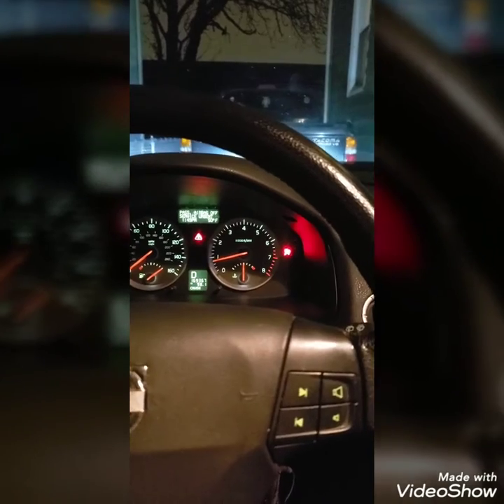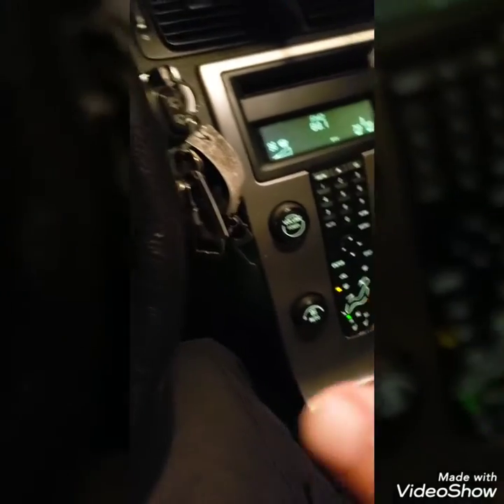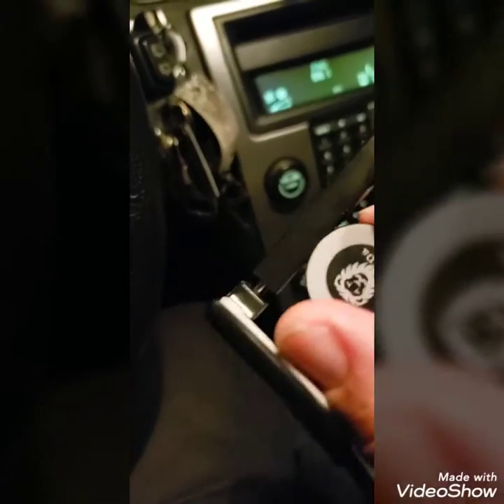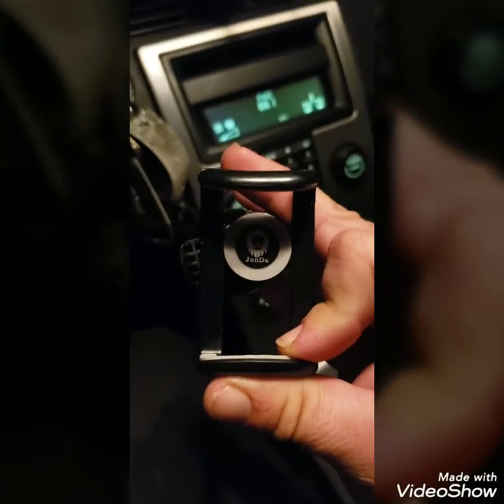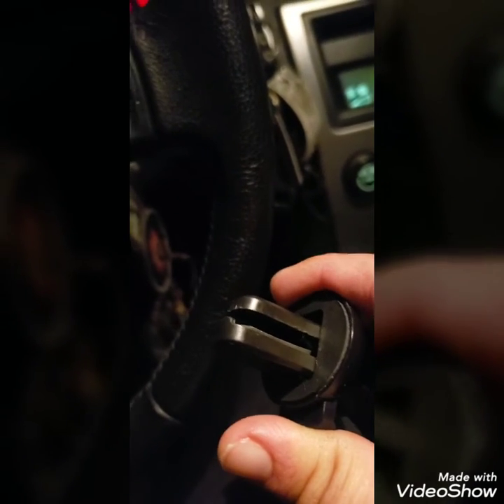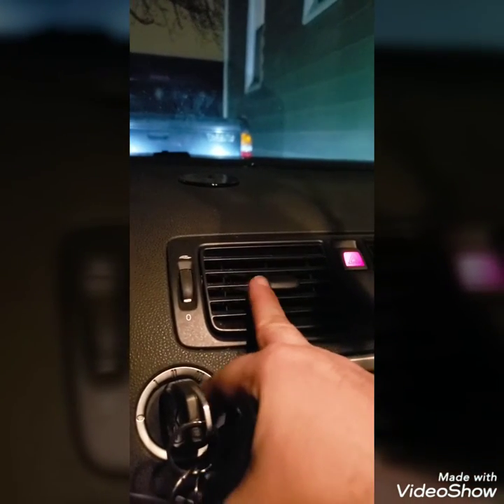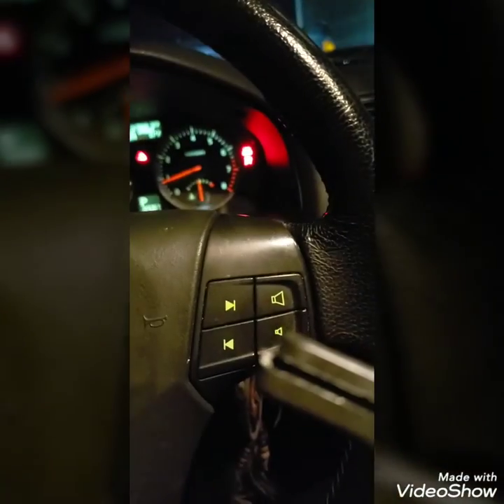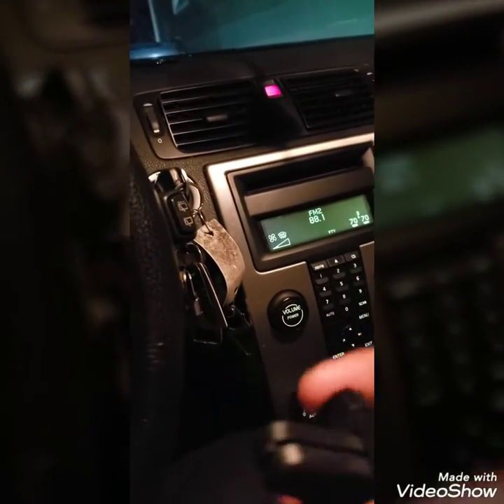SMARTPHONE CAR MOUNT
Now I bought this item for $10.99 or about that price. I still have the item in  fair condition. That rubber patch that lies on the clamps fell off.

Car phone holder for placing your phone securely while driving .
360-degree rotating design, feel free to adjust the holder to the best viewing .You can enjoy a boundless horizon while driving in road.
One-hand control, easy to pick up and put back your phone with one hand. More convenient to operate your phone by single hand , easy to mount and remove your smart phone . What`s more , ensuring the safe driving when you use GPS or answer calls.
Curved base design,Made with a soft,non-slip silicon pad and curved base. The phone holder can be attached to the cat dashboard or curved surface. and firmly hold your electric device order to prevent them from scratching and dropping.
Broad Compatibility: designed with a spring buckle , which can be adjusted to fit mobile phones from 4 to 7 inches.